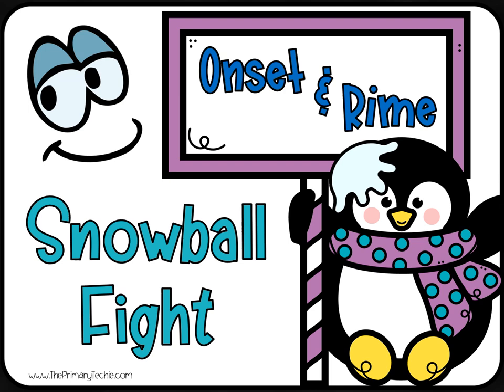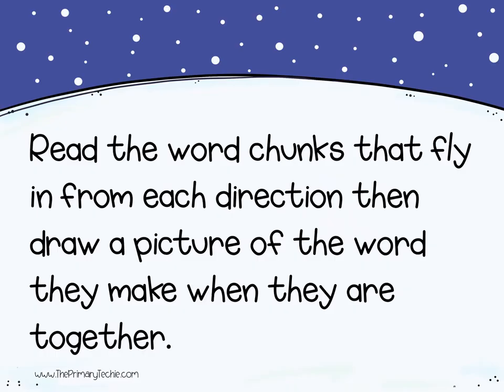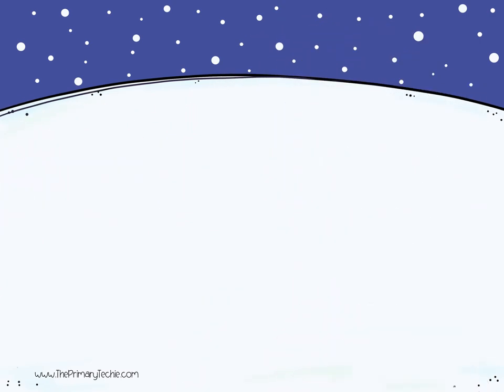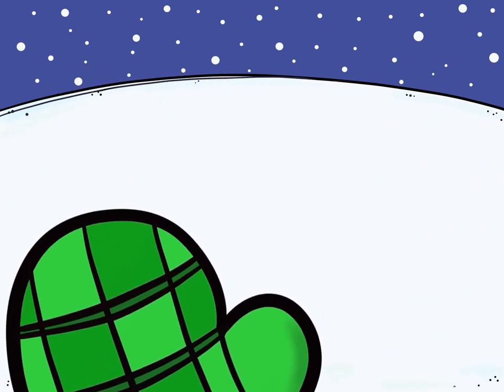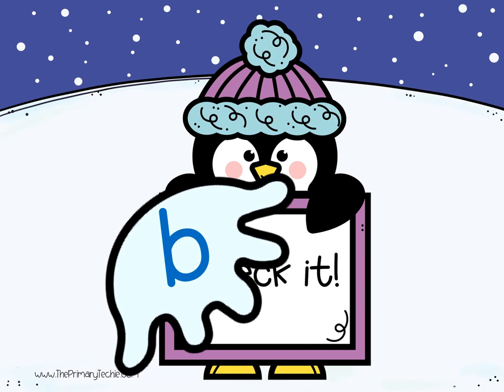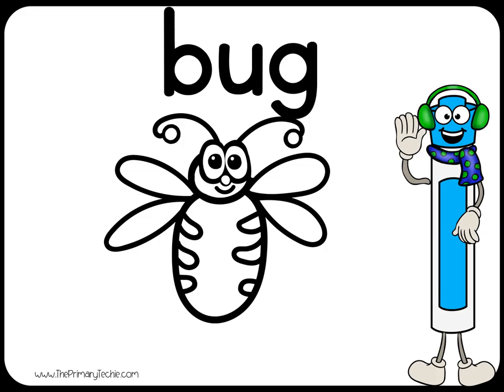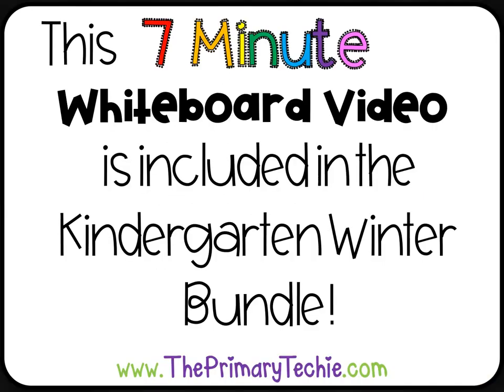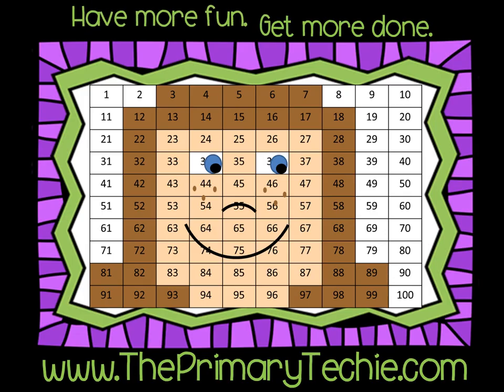Onset and Rime Snowball Fight -Winter